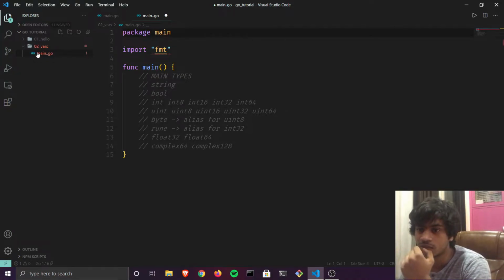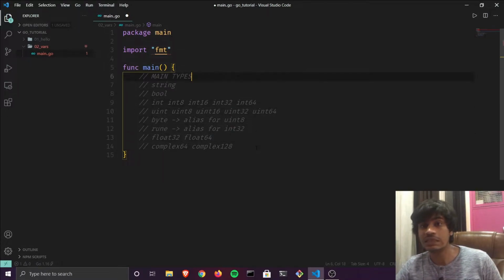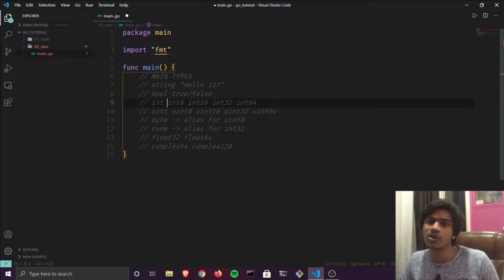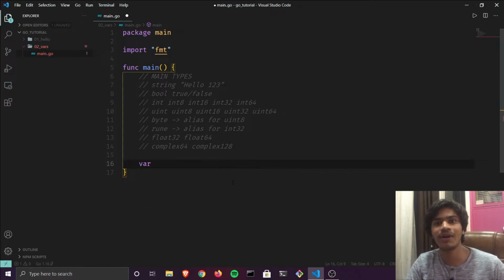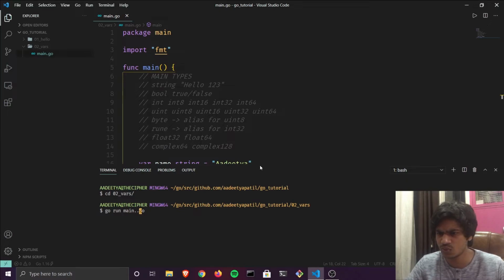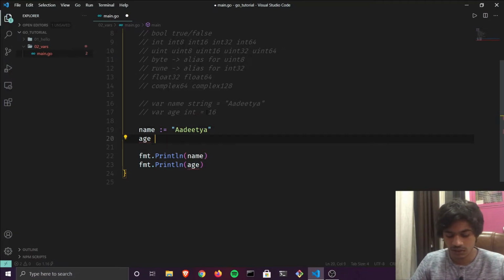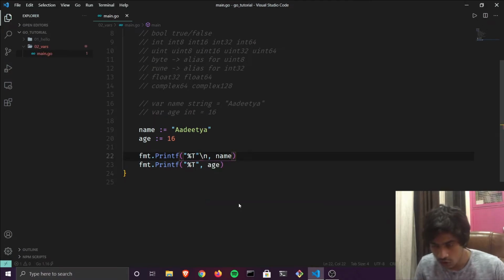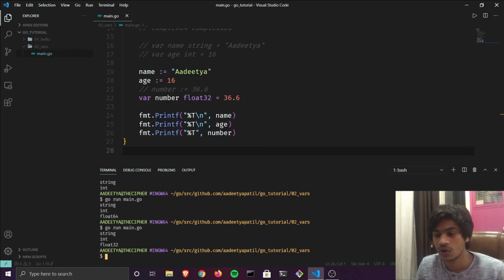Golang Tutorial | Episode 2 | Variables & Datatypes | Aadeetya Patil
Golang Tutorial Series.